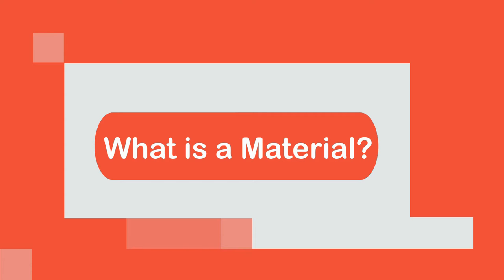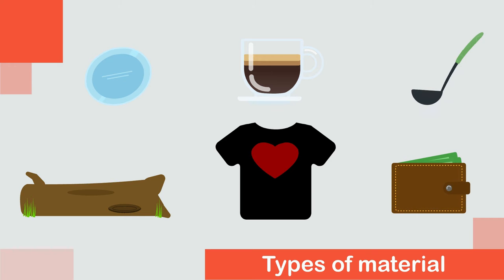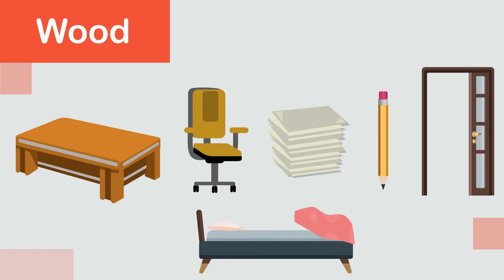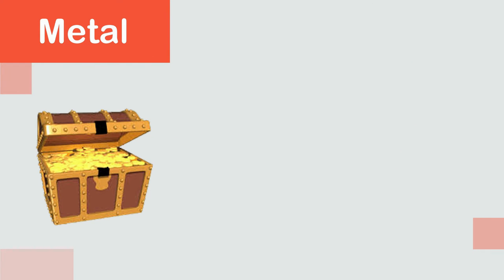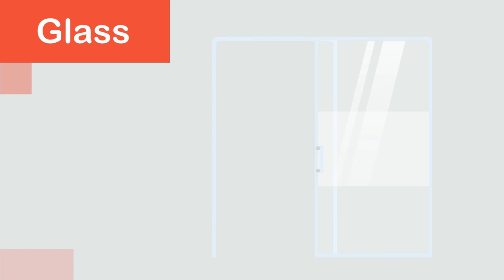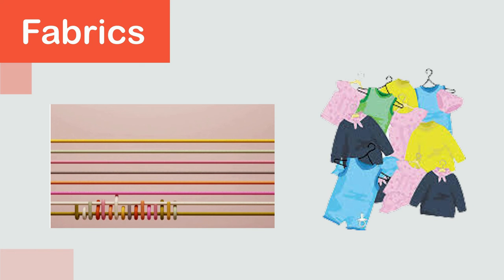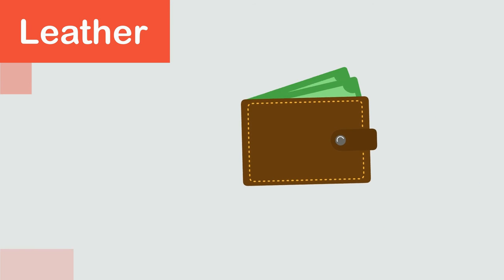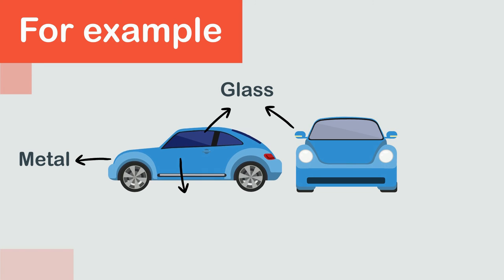Materials Grade 1